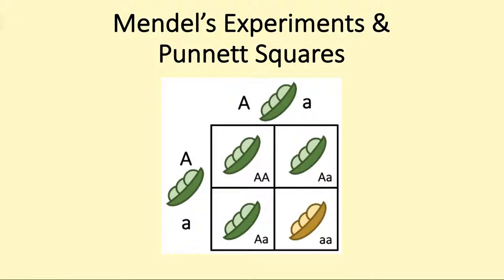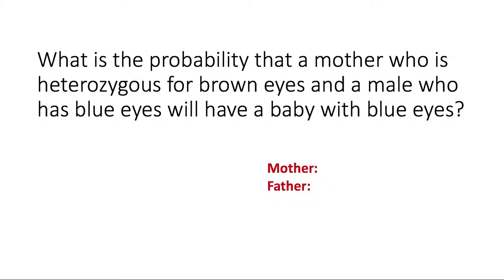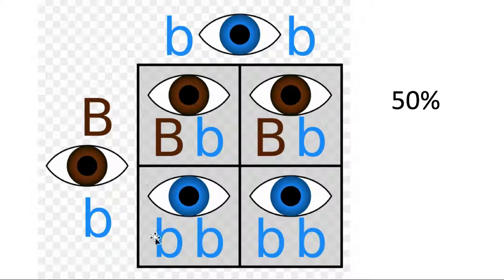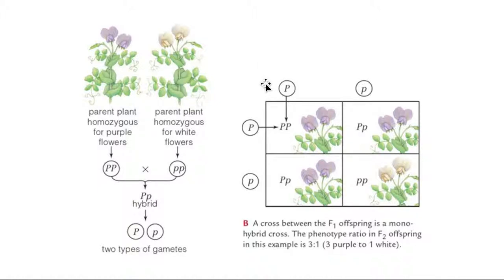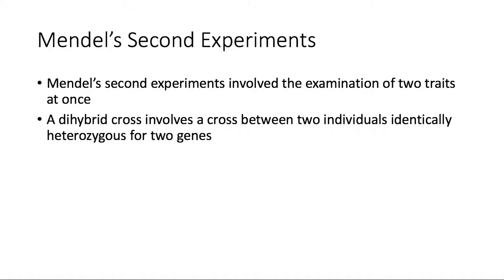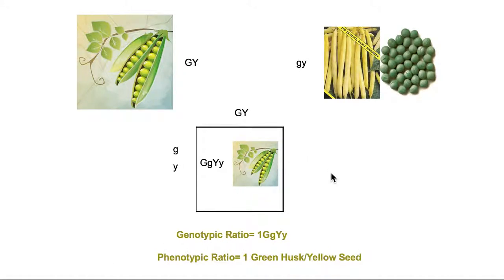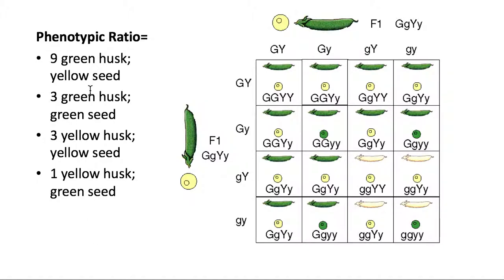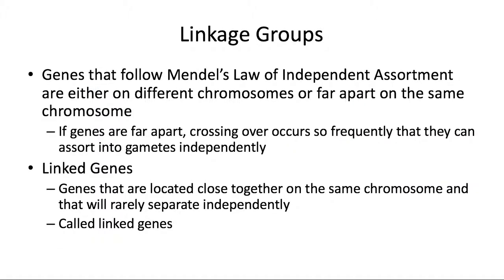Mendel's Experiments & Punnett Squares